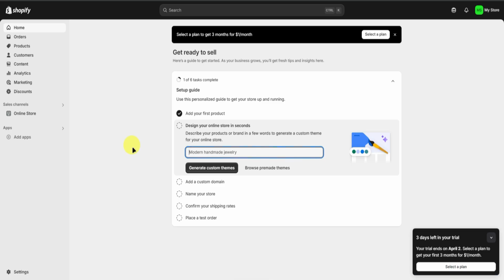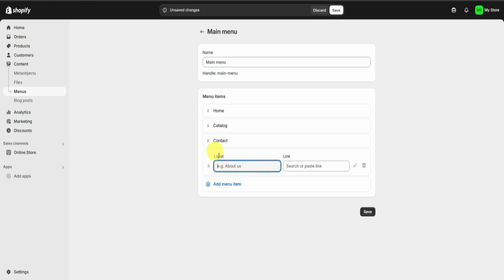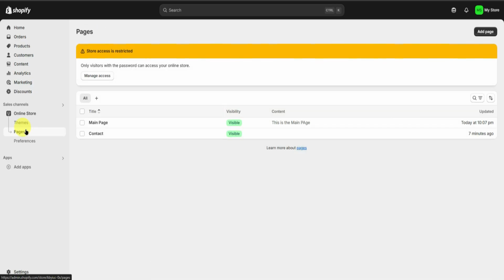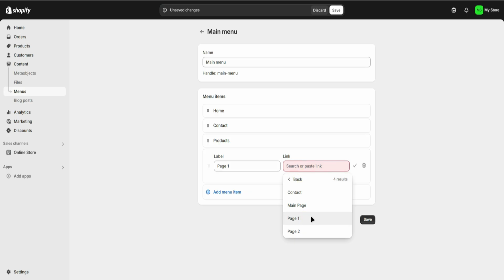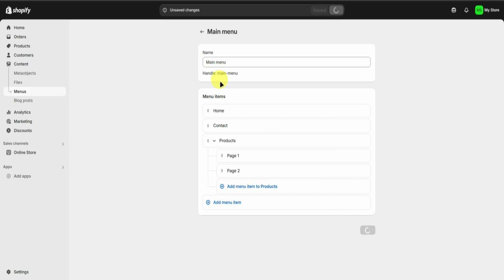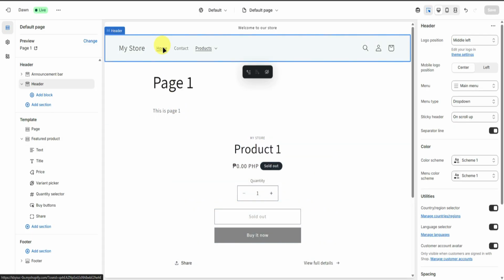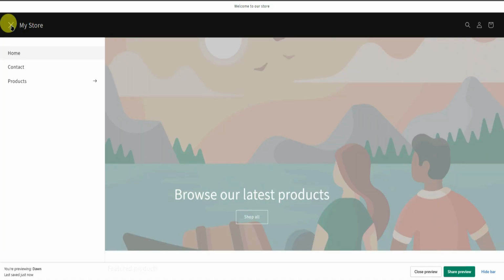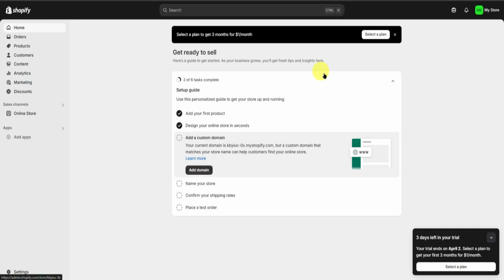How to Create Multiple Product Pages in Shopify (2026)